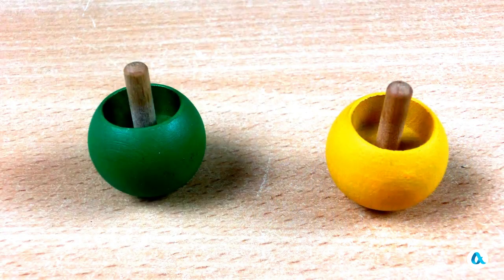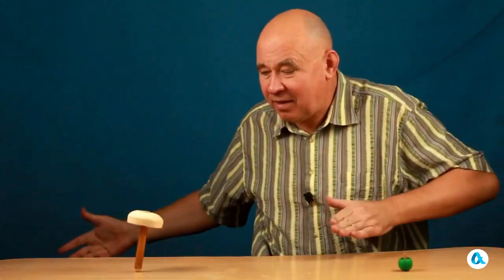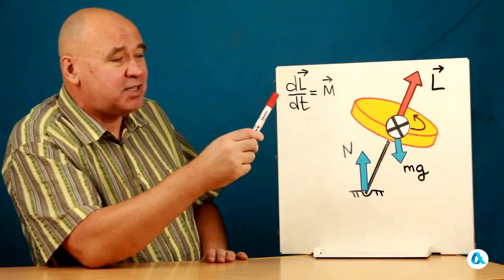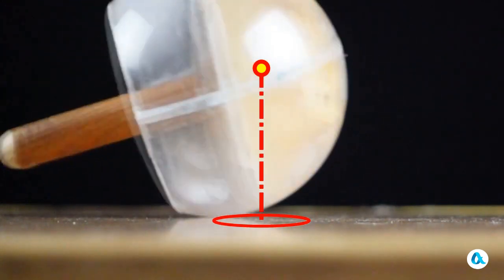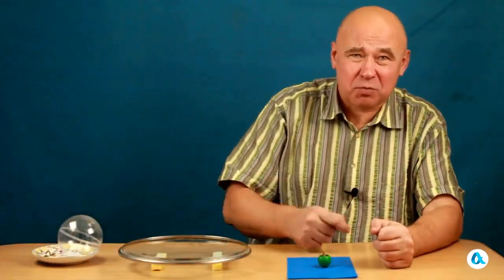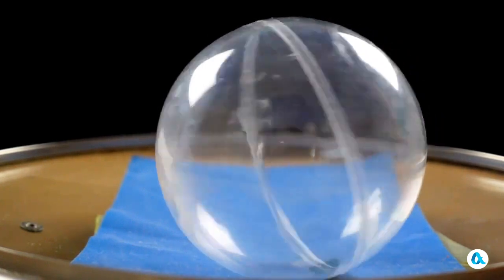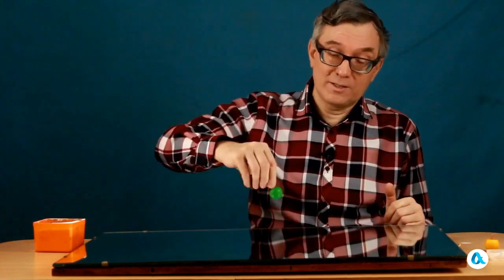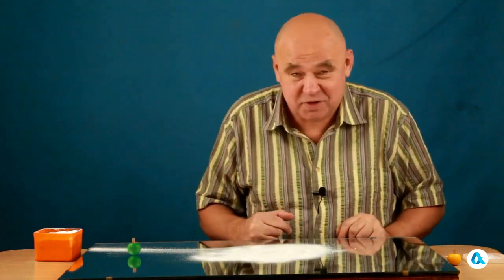Chinese spinning top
The Chinese spinning top, also known as Thomson's top, is a truncated ball with a leg, and if you spin it well, it will turn over and rotate steadily on this leg. It is very difficult to describe its behavior, since it significantly depends on the friction forces (rolling, sliding, spinning) that act on the top.

Pliskin W. A. ​​(1954). The tippe top (topsy-turvy top). American Journal of Physics, 22(1), 28-32.
Zhuravlev V. F., Klimov D. M. (2005). On the dynamics of a Thomson top (tip-top) on a plane with real dry friction. Solid Mechanics, (6), 157-157.
Rauch-Wojciechowski S. (2008). What does it mean to explain the rising of the tippe top?. Regular and Chaotic Dynamics, 13, 316-331.
Cross, R. (2013). The rise and fall of spinning tops. American Journal of Physics, 81(4), 280-289.